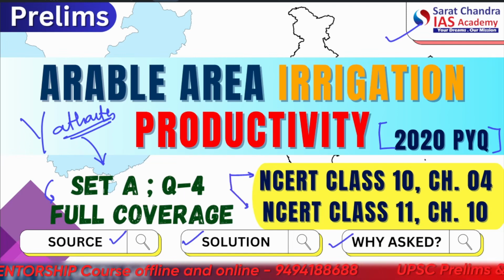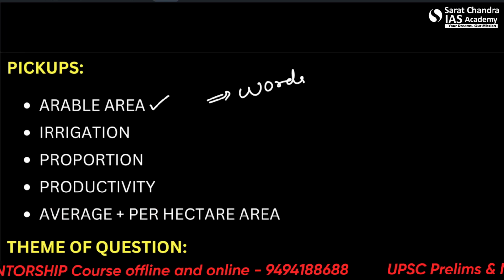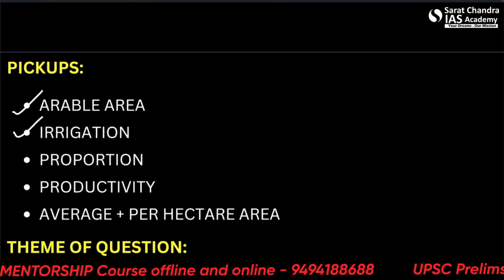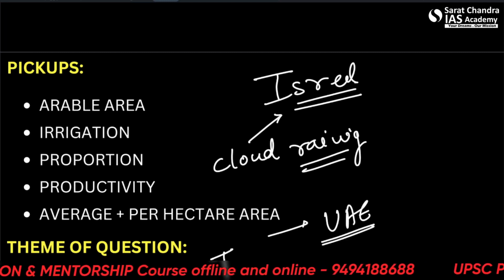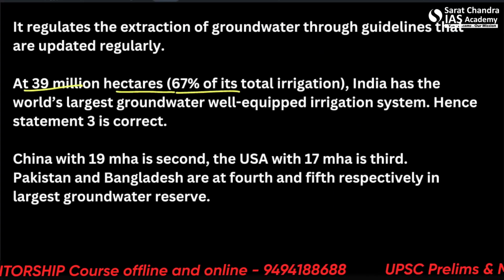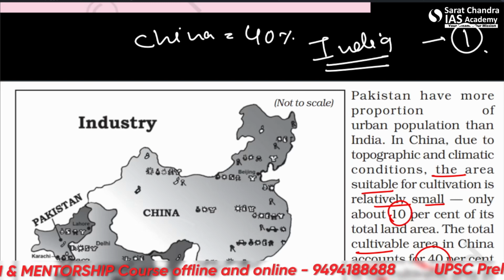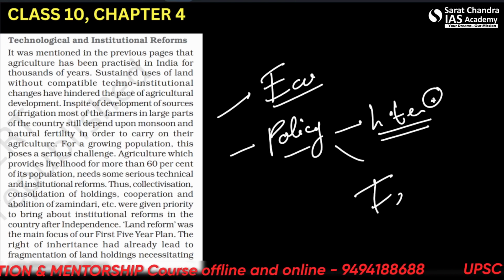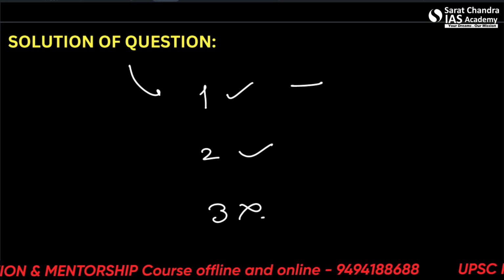ARABLE AREA IRRIGATION PRODUVTIVITY- SET A Q-4- 2020 PYQ- 9th June 2023 -Sarat Chandra IAS Academy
ARABLE AREA IRRIGATION PRODUVTIVITY-
SET A Q-4 -  FULL COVERAGE- NCERT CLASS 10- CH-04
NCERT CLASS 11- CH-10
2020 PYQ-
9th June 2023I Sarat Chandra IAS Academy I

1) UPSC Civil Services Coaching ( We are the best top rated IAS Academy in Delhi, Hyderabad and Vijayawada, Andhra Pradesh by Times of India Excellence award)
2) UPSC CSE  Prelims Cum Mains Coaching in Classroom (Hyderabad, Vijayawada) and Online by expert faculty and IAS, IPS, IFS, IRS officers and Rankers
3) Prelims Crash course
4) CSAT Course
5) Prelims and Mains Test series (Online and offline) with evaluation and feedback on same day by expert faculty